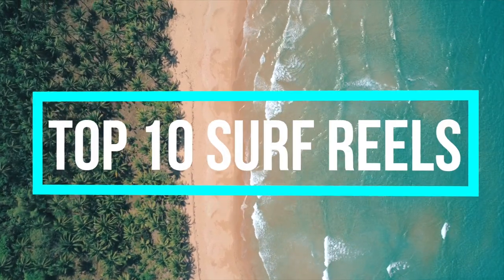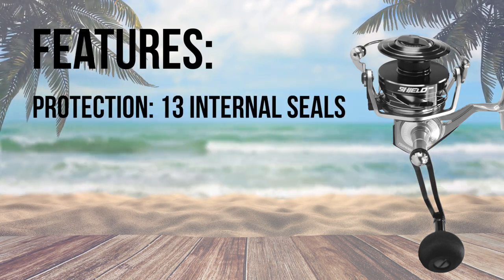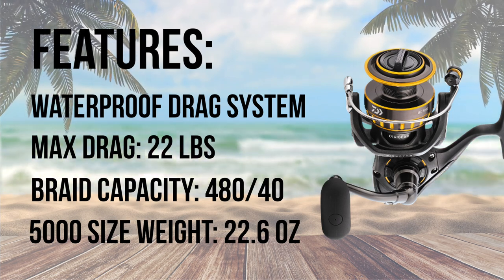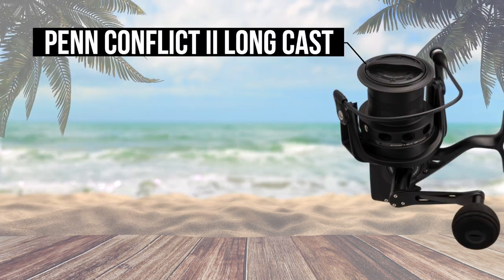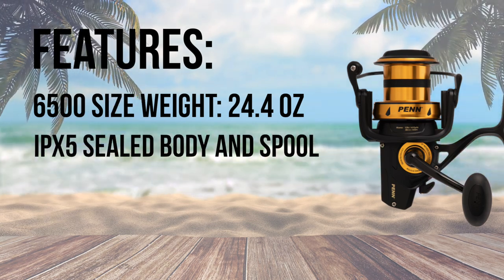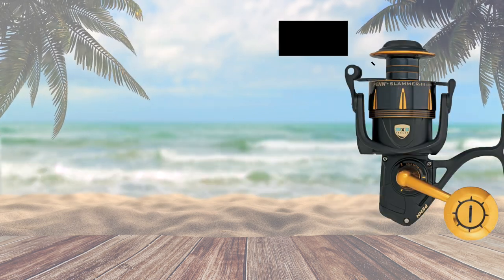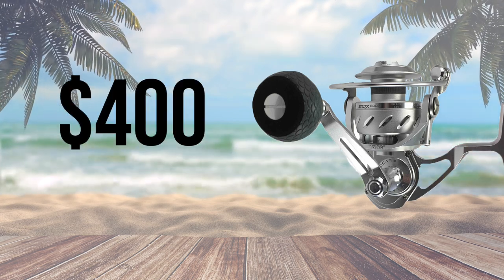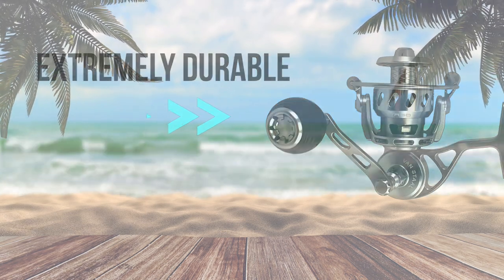Top 10 Surf Fishing Reels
In this video I talk about the top 10 surf fishing reels. When choosing a surf fishing reel you need to consider quality, longevity, and value. Fishing reel companies like Penn, Shimano, Diawa, Tsunami, and Van Staal make some excellent options for surf fishing reels.

0:00 - Intro
0:10 - Penn Pursuit III
0:52 - Tsunami Shield
1:30 - Diawa BG
2:09 - Penn Battle III
3:06 - Penn Conflict 2 Long Cast
3:52 - Penn Spinfisher Long Cast
4:35 - Shimano Saragossa
5:10 - Penn Slammer
5:53 - Tsunami Salt X
6:33 - Van Staal VR 125